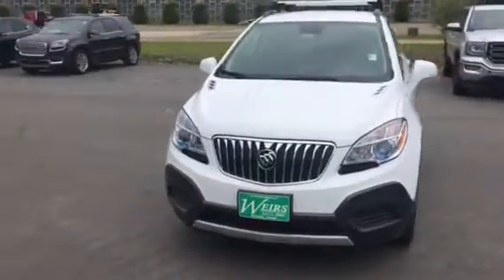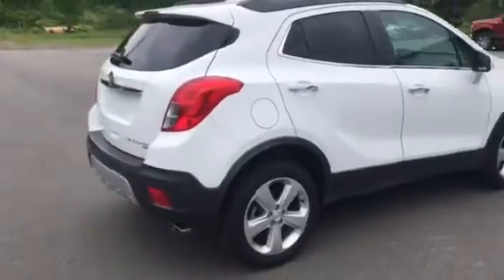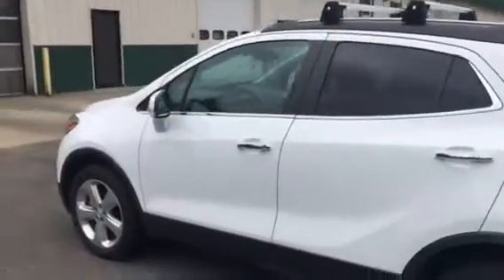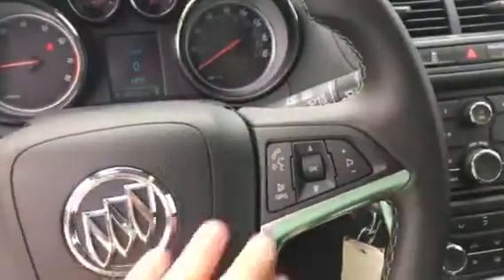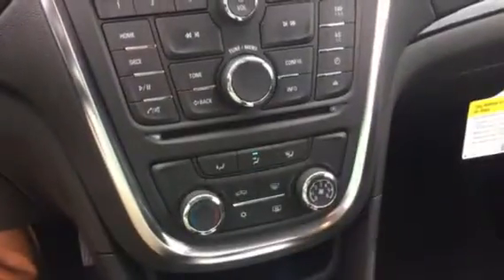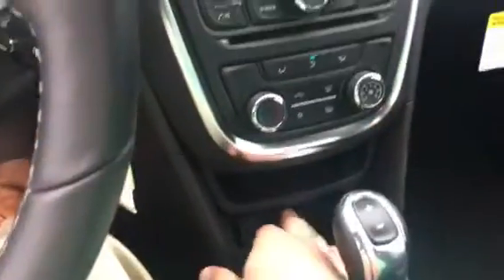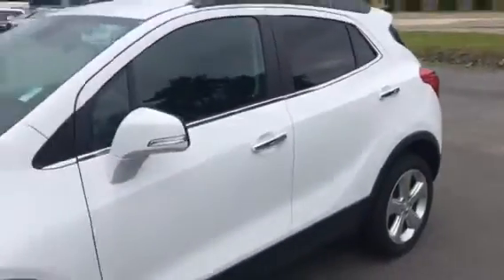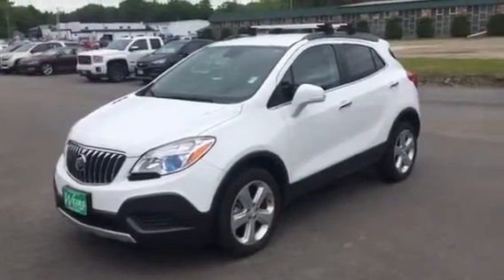2016 Buick Encore AWD